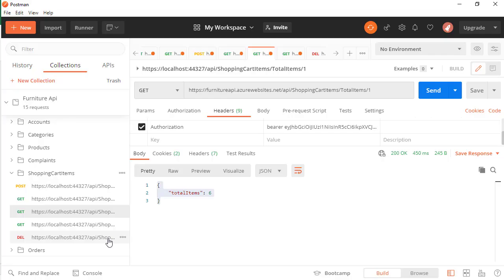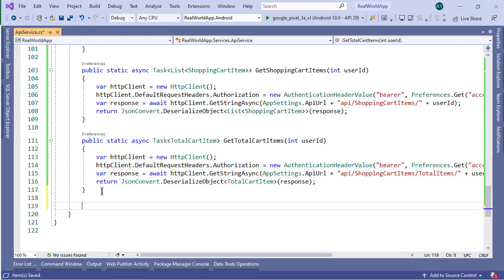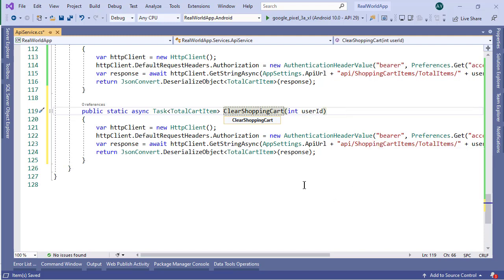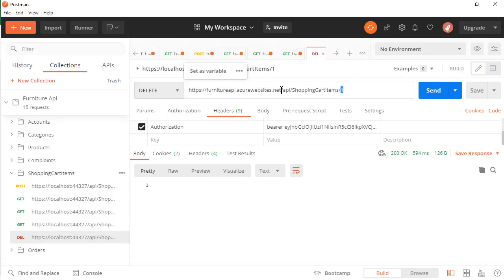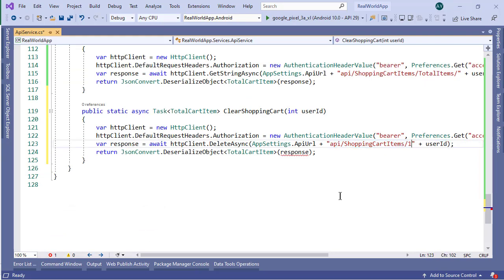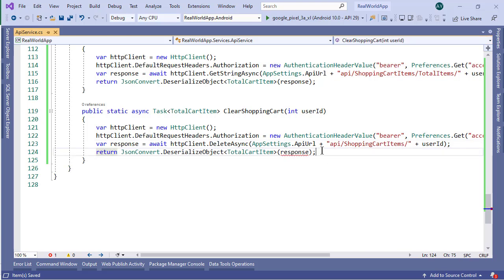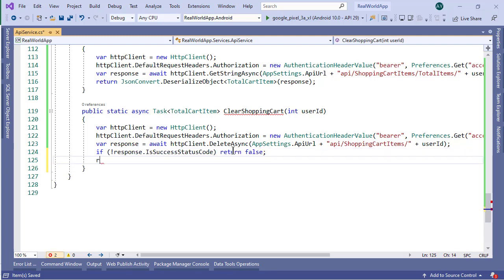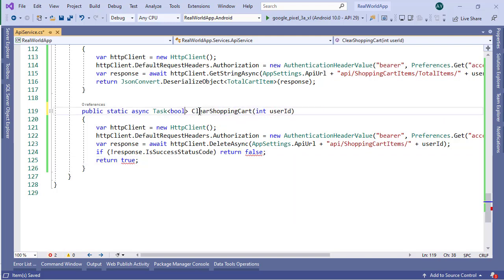34 Clear Shopping Cart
Get the full course by clicking the link below hurry up tick tick tick...

Welcome to the First Real World App Development course with .NET MAUI.
I'm Asfend Microsoft Most Valuable Professional (MVP) and Xamarin University Most Valuable Professional and in this course I'll explain you every single aspect of real world application in .NET MAUI.

This courses teaches you how to code and build beautiful Android and iOS apps by using .NET MAUI

So by the end of the course, you'll be able to :

Learn the fundamentals of .NET MAUI

Learn the Layouts & Controls in .NET MAUI

Understand the Hierarchical Navigation and Model pages

Work with List View and Collection View

Create NEWS Application From Scratch

Implement Styles in .NET MAUI

Work with the toolbar

Consume Weather Api

Create Weather App with Real Time Data

Prerequisites

In order to complete this course you must have a knowledge of C# and XAML. Xamarin Forms knowledge is also a plus point but if you're very new in .NET MAUI then don't worry because we'll cover everything from scratch.

Remember

Well in this course we'll use the Windows machine to develop the .NET MAUI applications. With Windows machine you can build applications for Android and Windows but in order to test the IOS applications you need an iPhone. All the code we'll use in this course will be used on all the platforms including Android , Windows , IOS but we can't run the IOS applications without the IOS device and MacBook and this limitation is not only for .NET MAUI and Xamarin Forms. In fact this will be for all kind of development including Flutter , React Native , Unity etc. because apple assembly won't allow you to test the app without apple machine.

But we don't care because we'll create the application on windows machine and will target the Android and if any one of you have a MAC OS then he can also test the IOS applications.

What you'll get from this course ?

After this course you'll get all the Application Source Code.

You'll get the helping material like code snippets and assets along with this course.

I know time is money and that's why I've tried my level best to keep this course short so that you don't lose momentum and learn all things in .NET MAUI in short time.

Who this course is for:
If you've an experience of C# then take this course.
If you're already a Xamarin Developer and wants to build application with .NET MAUI then take this course.
If you want to make cross platform applications with a single code base then take this course.